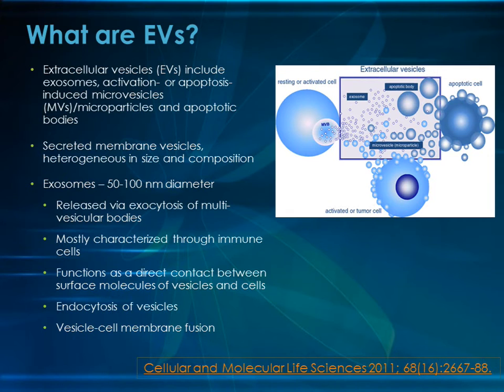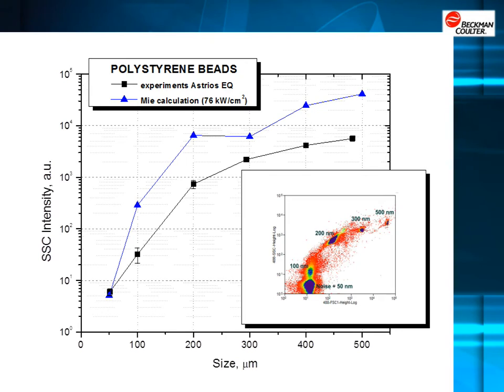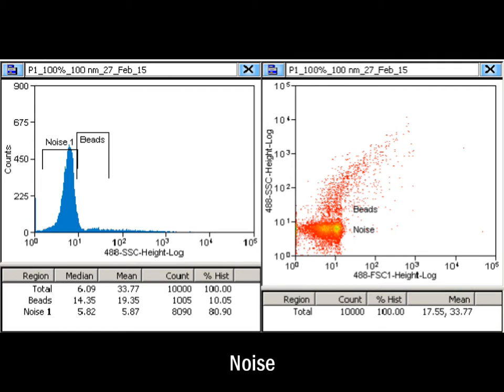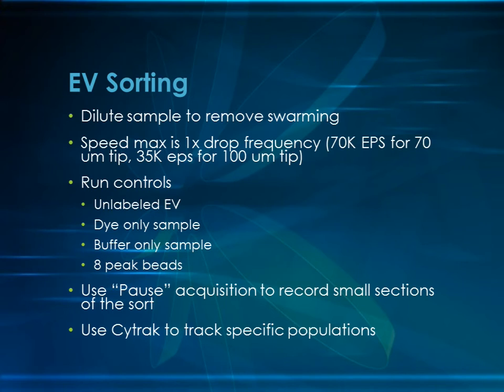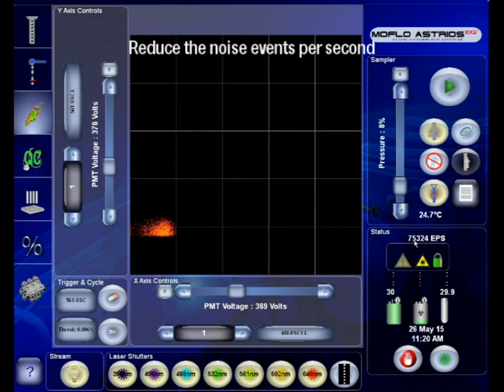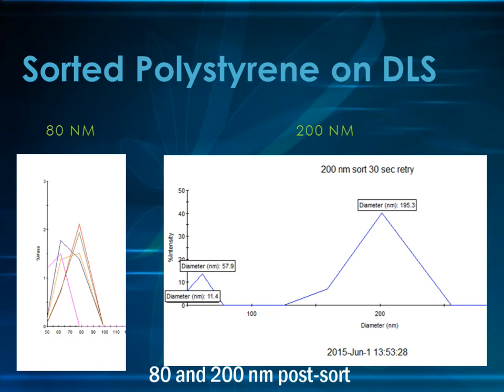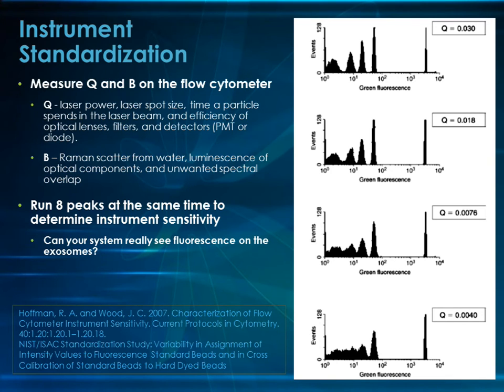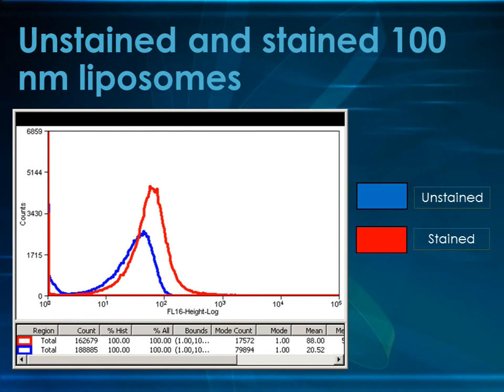Extracellular Vesicle Isolation by Flow Cytometric Sorting